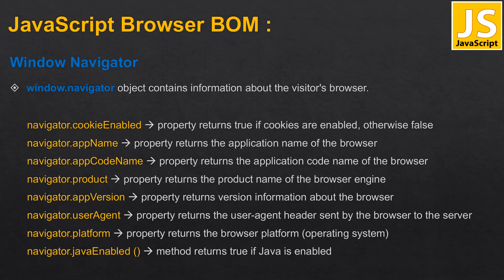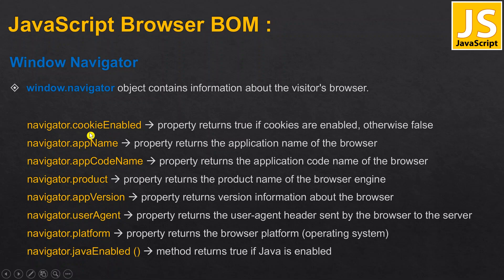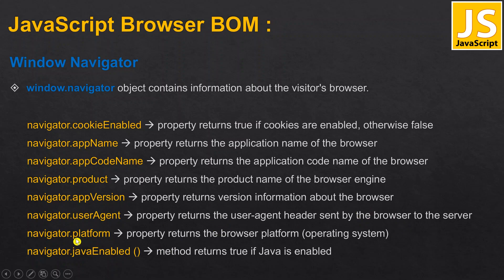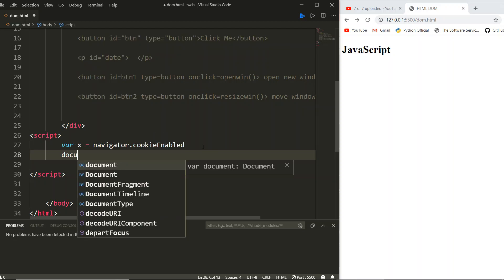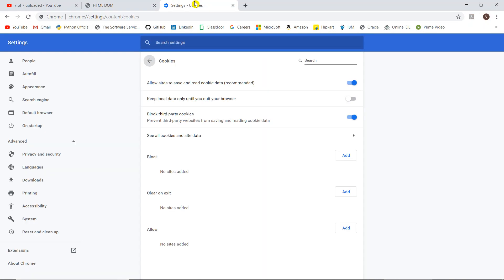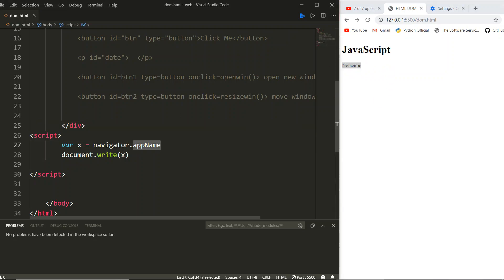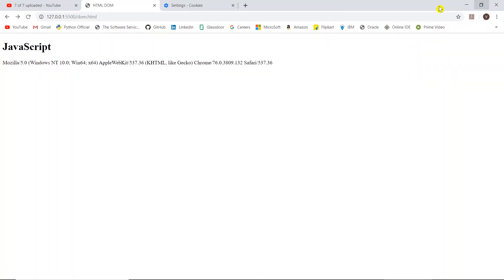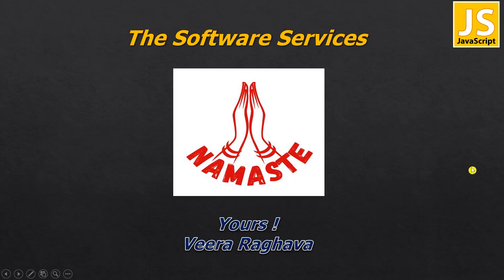25 BOM Window Navigator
Ready to take your JavaScript skills to the next level? This advanced tutorial series delves into the powerful features and concepts that elevate your code from basic to masterful. Whether you're a seasoned web developer or a JavaScript enthusiast, we'll challenge you and expand your knowledge!